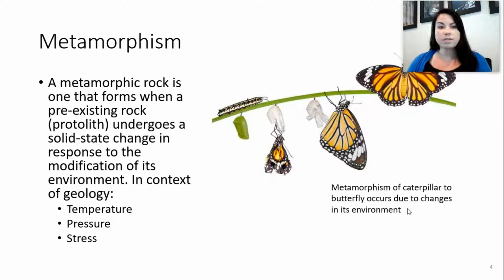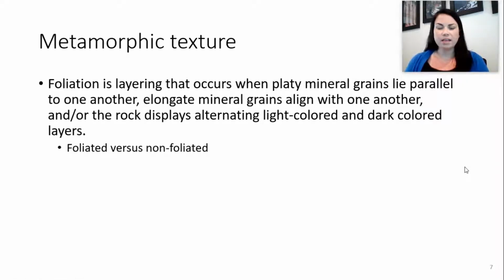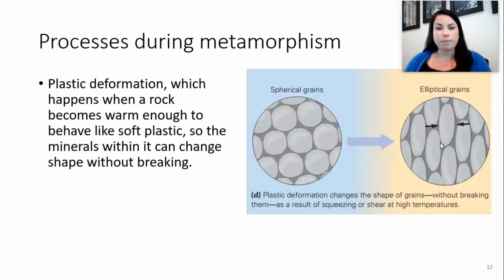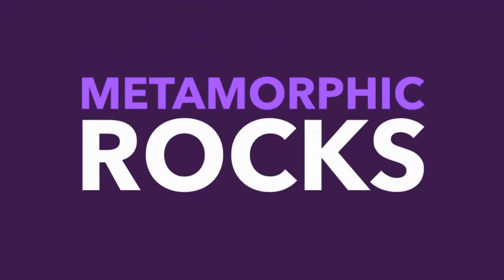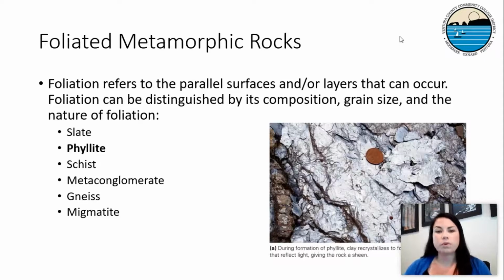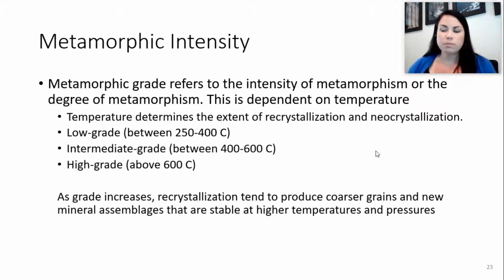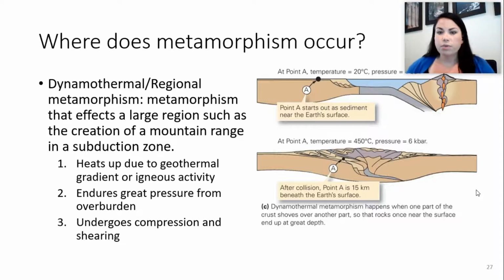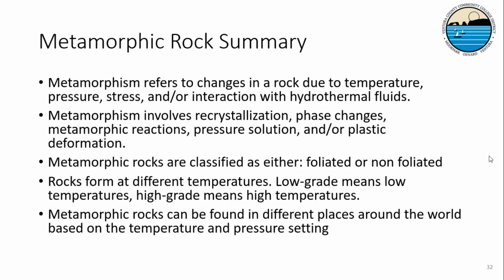12 Metamorphic Rocks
Physical Geology
Lecture 12: Metamorphic Rocks